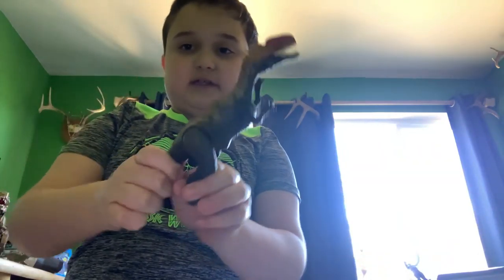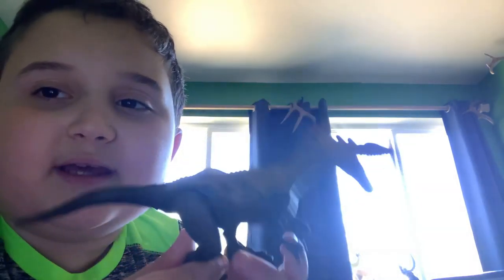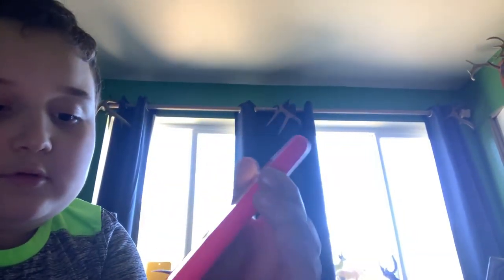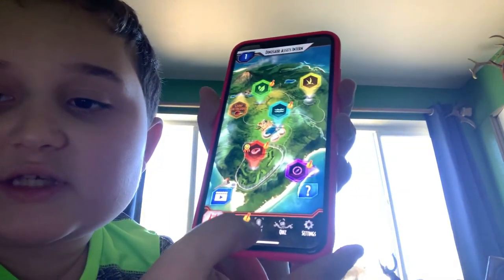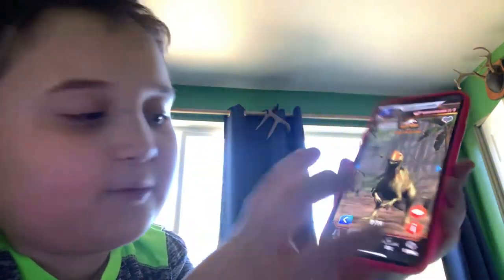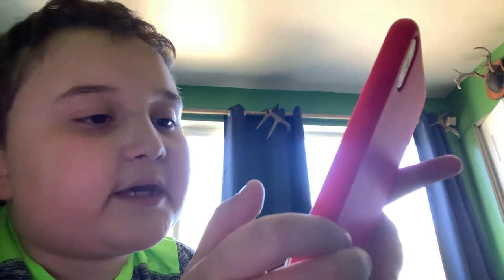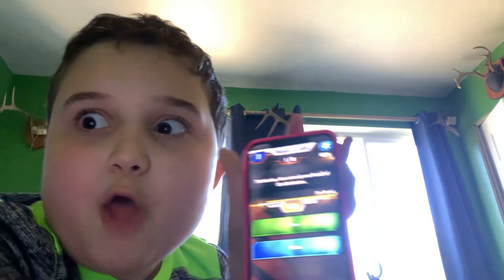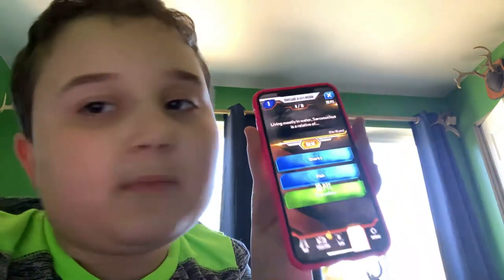Jurassic world monolophosaurus